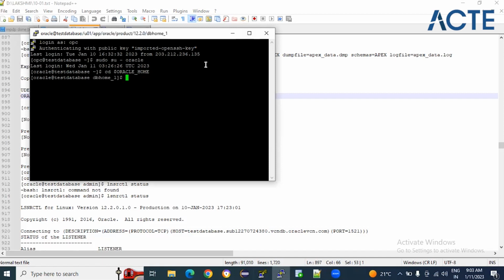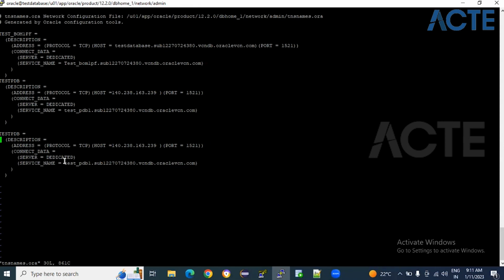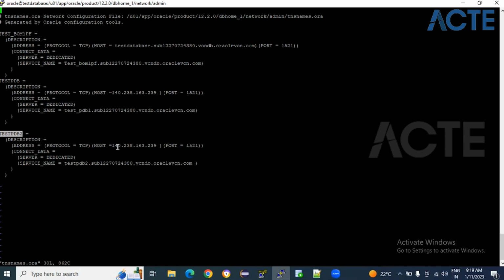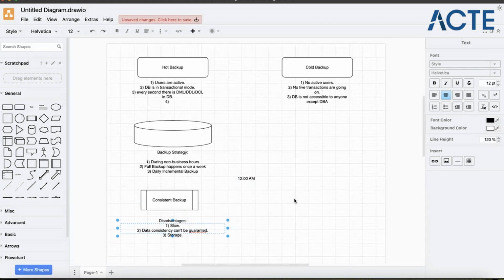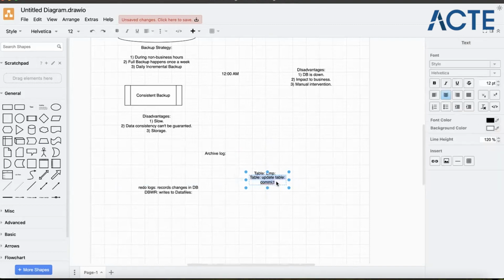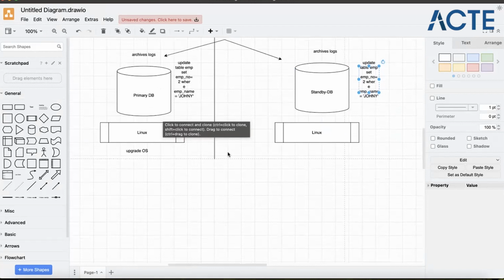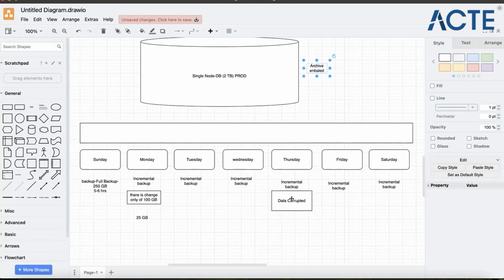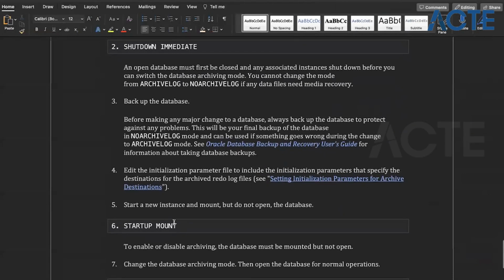Oracle DBA Tutorial – Learn Oracle DBA from Experts | Part - 8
You will learn Oracle DBA from beginning in this Oracle DBA training, and you'll be able to advance your database administration profession quickly. You will discover how to install Oracle Database, how to do database backup, performance optimization, restoration, maintenance, and recovery, among other things, and how to learn about Real Application Clusters through this lesson (RAC). Advance your career by learning Oracle DBA with ACTE's Oracle DBA Certification Course!